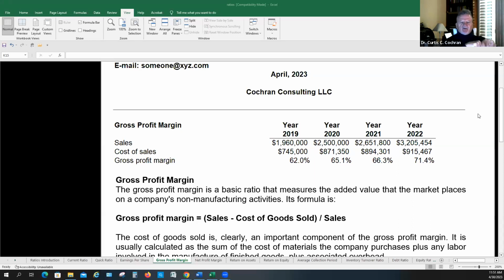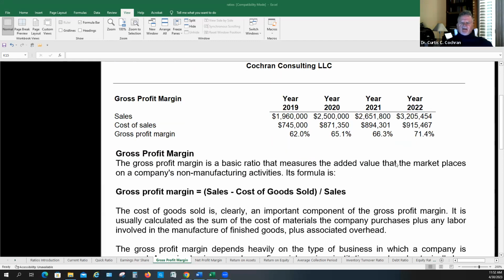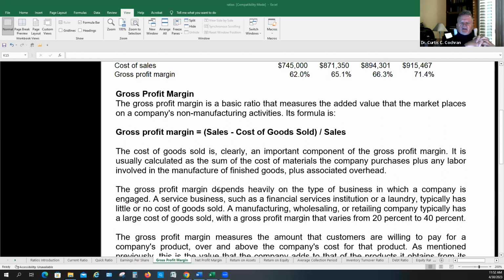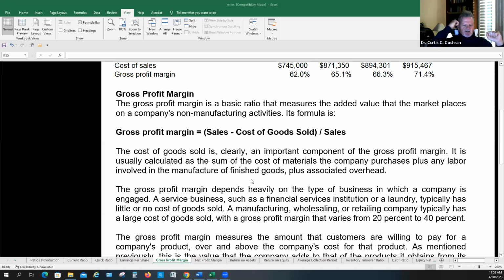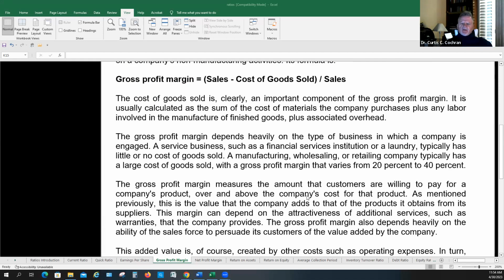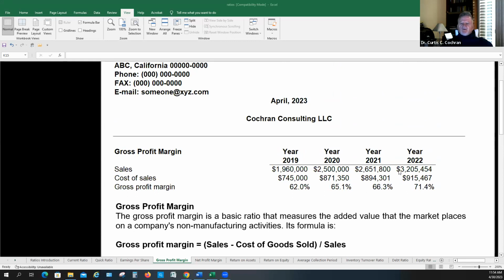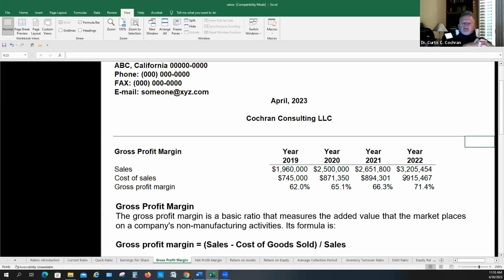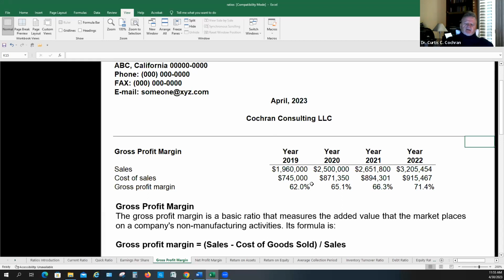Cochran Consulting LLC - Gross Profit Margin Ratio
Cochran Consulting LLC - The gross profit margin is a basic ratio that measures the added value that the market places on a company's non-manufacturing activities. The cost of goods sold is, clearly, an important component of the gross profit margin. It is usually calculated as the sum of the cost of materials the company purchases plus any labor involved in the manufacture of finished goods, plus associated overhead.

The gross profit margin depends heavily on the type of business in which a company is engaged. A service business, such as a financial services institution or a laundry, typically has little or no cost of goods sold. A manufacturing, wholesaling, or retailing company typically has a large cost of goods sold, with a gross profit margin that varies from 20 percent to 40 percent.